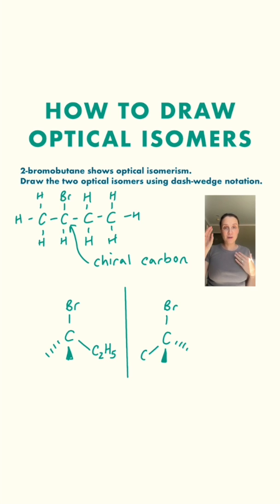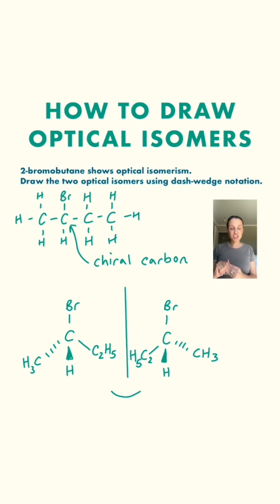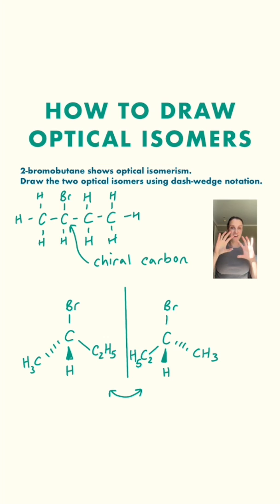How to draw optical isomers - quickly!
Using the dash and wedge notation often confuses students. The key part is really to identify your chiral carbon and then make that carbon the star of the show. You need to redraw your molecule with that carbon in the middle and showing the tetrahedral structure around it. Who cares what the other parts of the molecule are. just compress them as much as you can and make sure they match the mirror image.